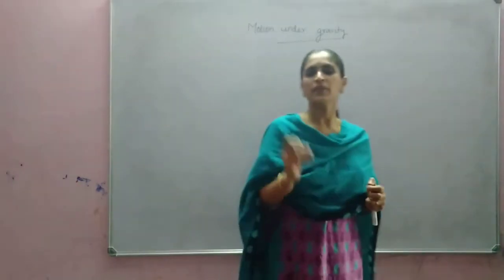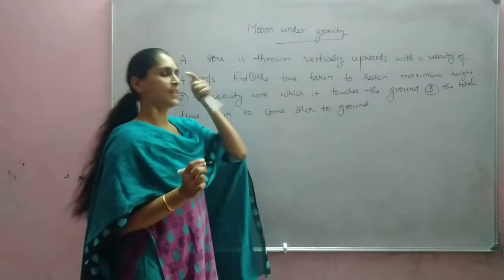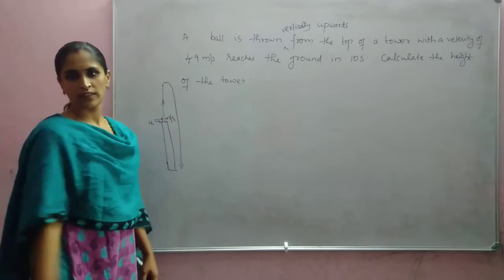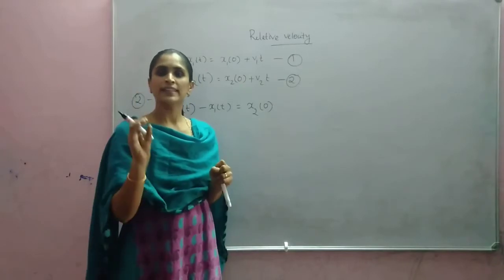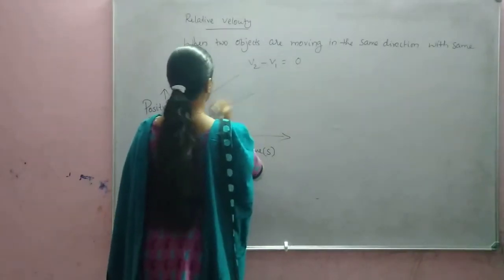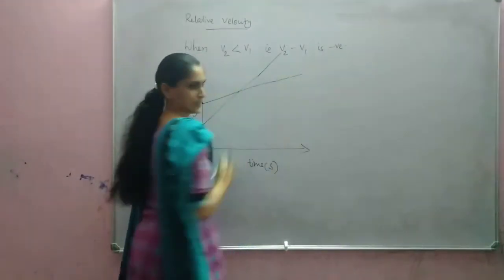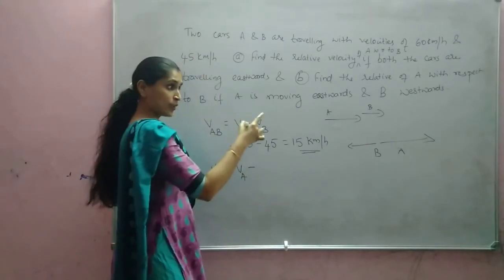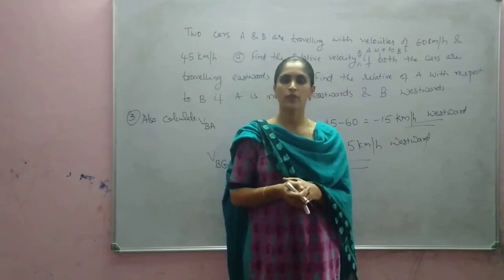Motion Under Gravity And Relative Velocity